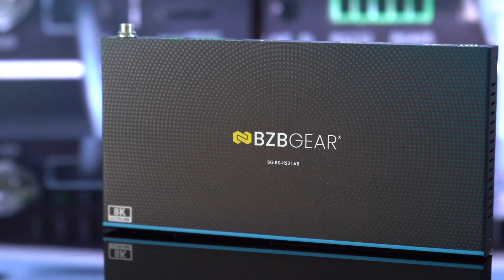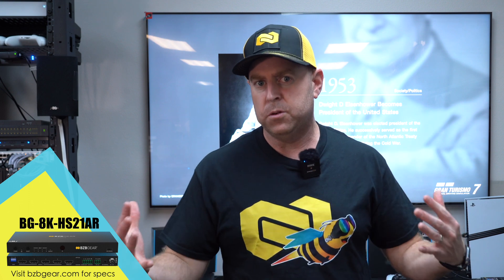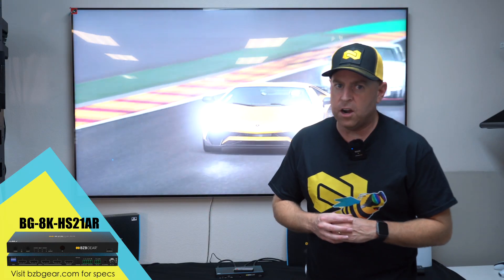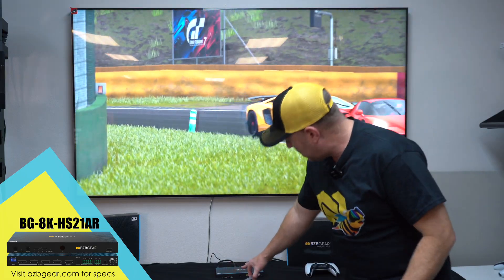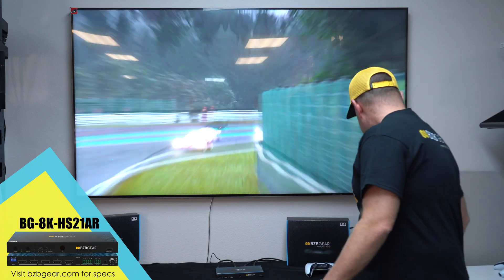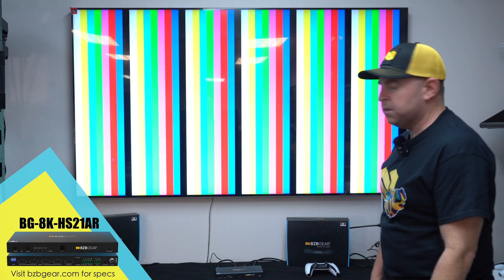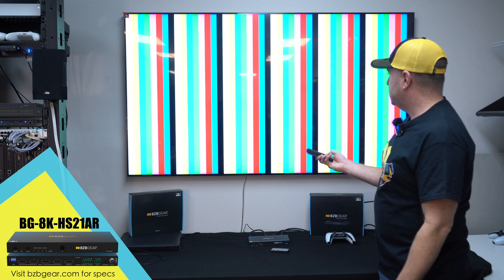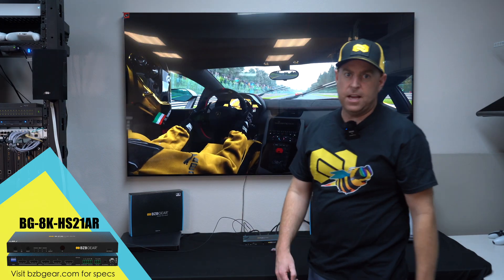Hook-Up & Play in 8K – BG-8K-HS21AR 8K HDMI Switcher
In this quick guide, we’ll show you how to hook up your devices, switch between sources, and experience stunning 8K@60Hz and 4K@120Hz visuals with smooth, high-speed performance. The BG-8K-HS21AR supports HDR10+, Dolby Vision, VRR, ALLM, and 48Gbps bandwidth, ensuring incredible image quality and ultra-low latency for gaming and entertainment.

You’ll also learn how to take advantage of digital and analog audio de-embedding, EDID control, and multiple switching options — front panel, IR remote, or RS-232 integration.